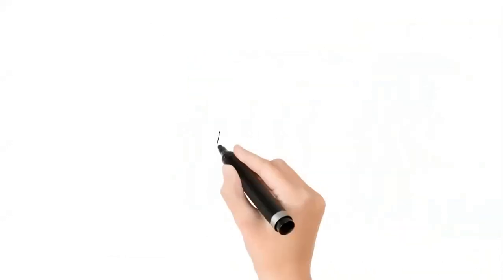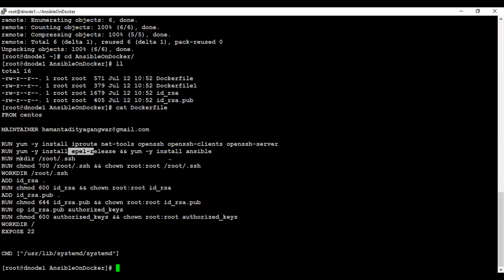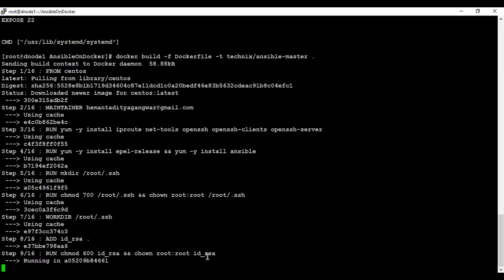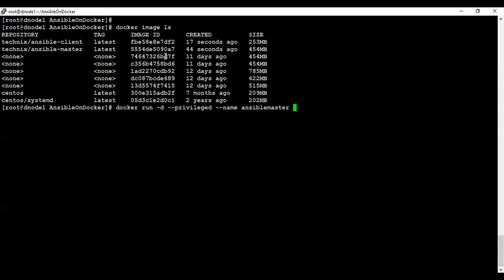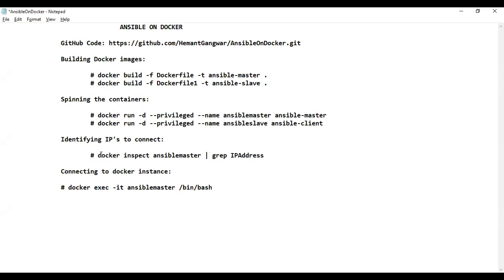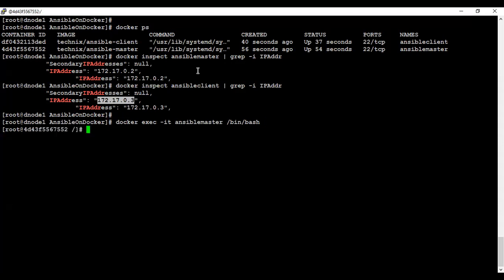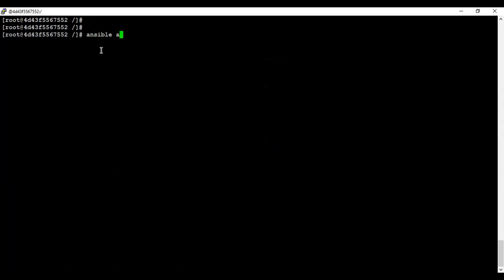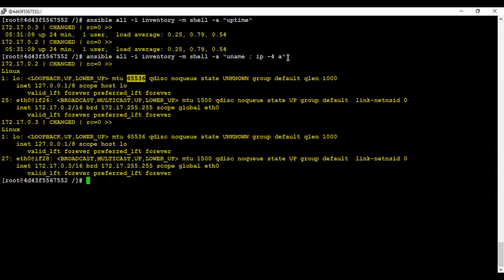Ansible On Docker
This Video tutorial is aiming to extend the docker knowledge gained so far and using it to run ANSIBLE inside DOCKER containers. Here we are discussing some basis docker management commands and Ansible commands as well: A basic step documentation is below:

Automate EVERYTHING with Ansible! (Ansible for Beginners)

2. Building Docker images:

   # docker build -f Dockerfile -t ansible-master .
   # docker build -f Dockerfile1 -t ansible-slave .
3. Spinning the containers:

   # docker run -d --privileged --name ansiblemaster ansible-master
   # docker run -d --privileged --name ansibleslave ansible-client

4. Identifying IP's to connect:

   # docker inspect ansiblemaster | grep IPAddress
5. Connecting to docker instance:

  # docker exec -it ansiblemaster /bin/bash

You can also test our pre-generated docker images for your testing as well

[root@dnode1 AnsibleOnDocker]# docker search hgangwar | grep -i /ansible
hgangwar/ansible-centos-client   Ansible managed host                            0
hgangwar/ansible-centos-master   Ansible master                                  0
[root@dnode1 AnsibleOnDocker]#